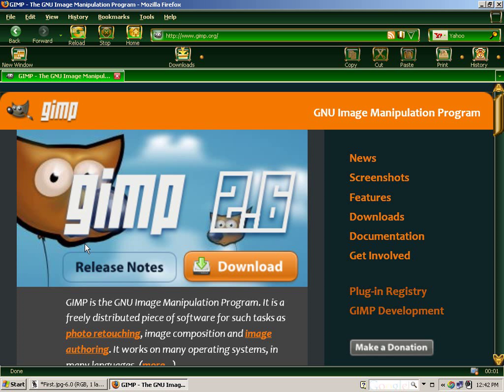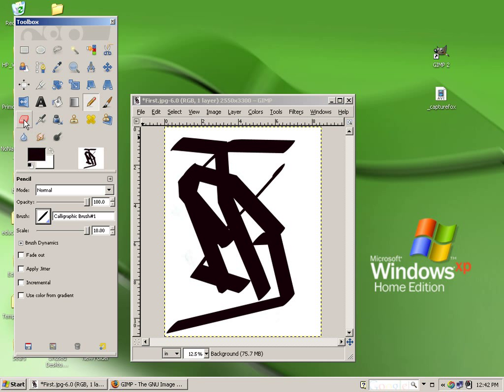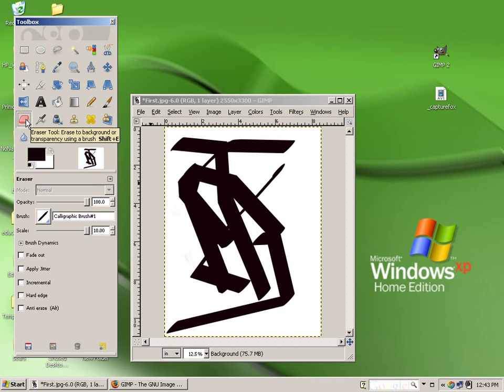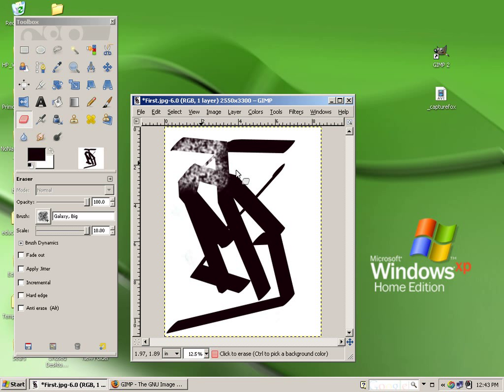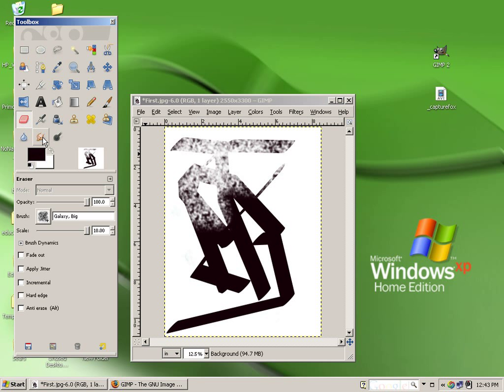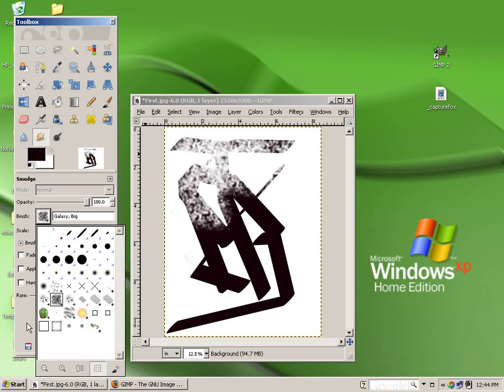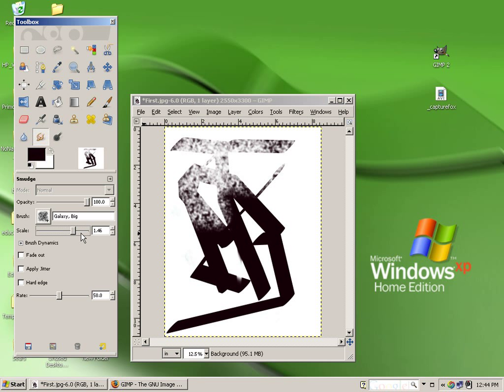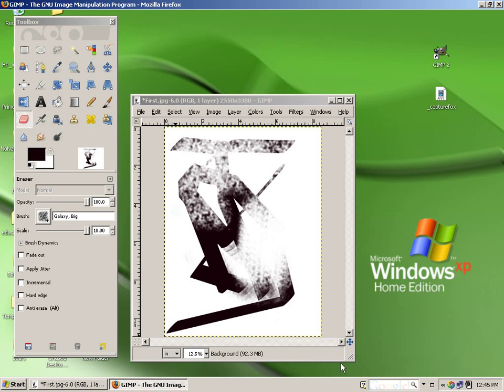Using the Eraser and Smudge Tools in Gimp 2 6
Audio/Visual Tutorial for Gimp 2.6 on a Windows XP operating system: Using and modifying the behavior of the eraser and smudge tools.

This video was created using CaptureFox!